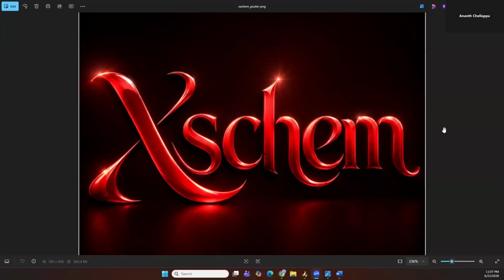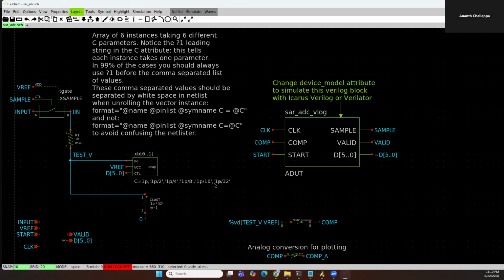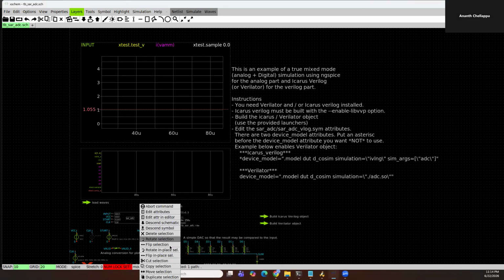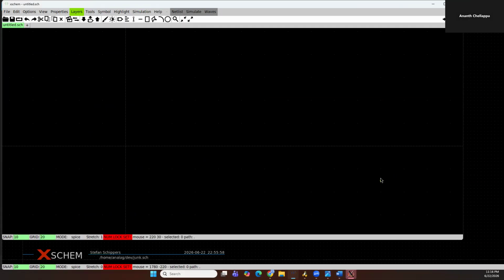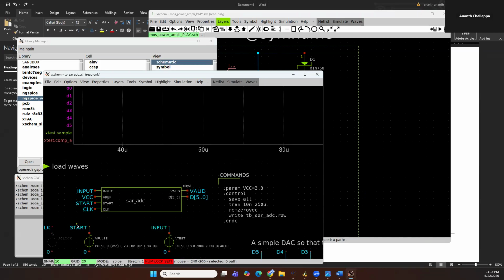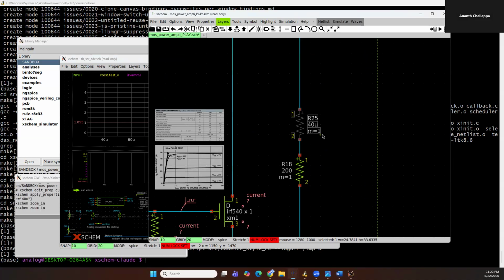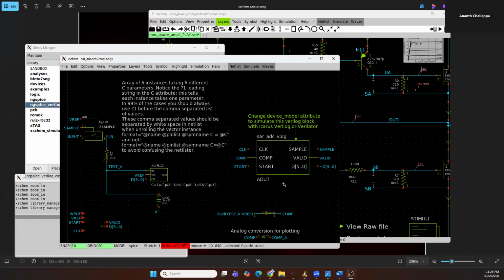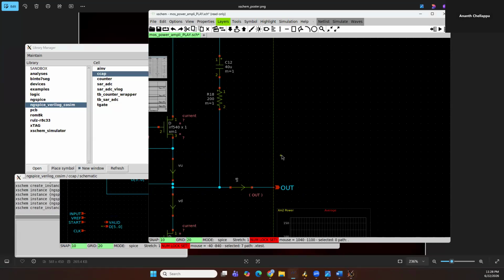Cadence through Xschem? Never run "Xschem" again!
Demonstration of features available with latest Xschem enhanced by Claude Code from Anthropic. I forgot to mention, in the video that Property Forms handle multiple instances being selected (highlighting of selected instances changes as you move between Only Current and All Selected and All) and gives you Next/Prev - like Cadence. Also, the wire endpoint click and drag to shorten works. Use the "fluid-editing" branch for latest.